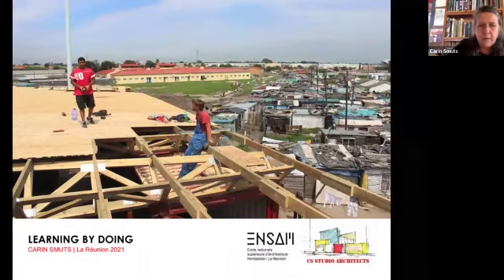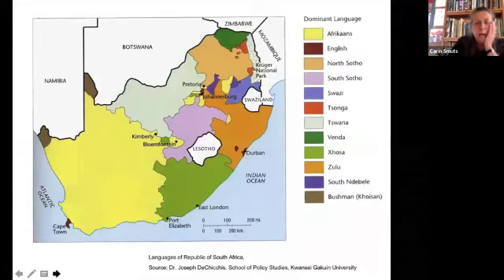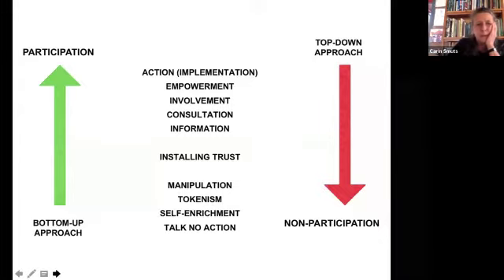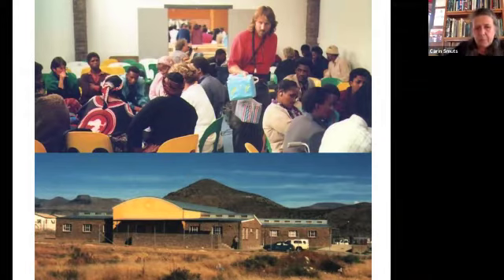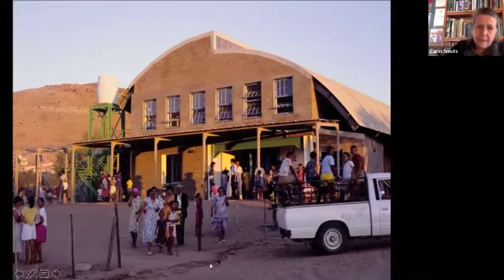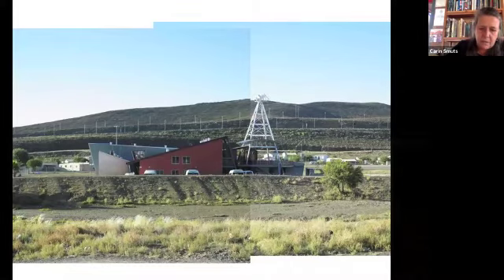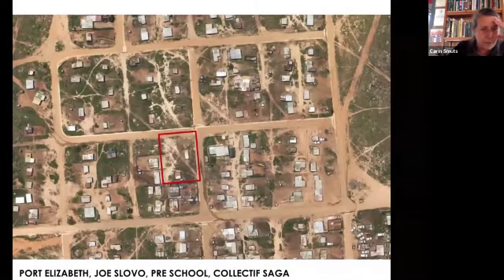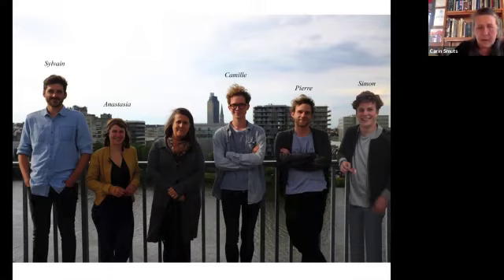Conférence Carin SMUTS avril 2021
L’école d’Architecture de La Réunion, vous propose une conférence en ligne :
Le vendredi 30 avril

Cette conférence en ligne est animée par Carin SMUTS,
Architecte d'Afrique du Sud.
Global Award for Sustainable Architecture 2008.